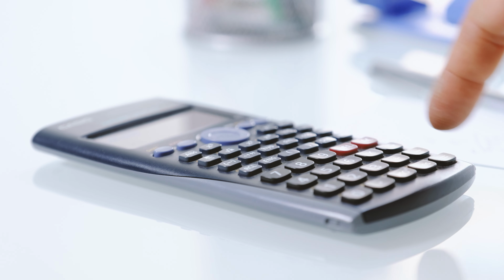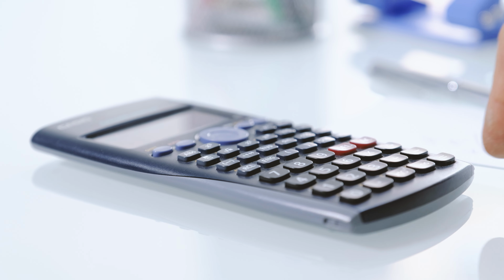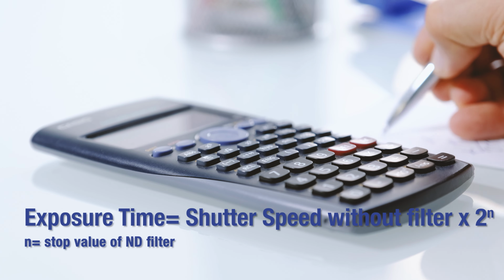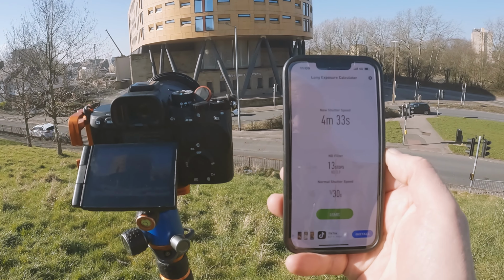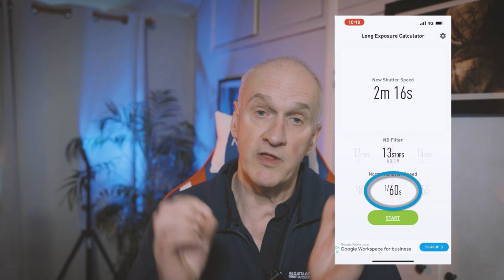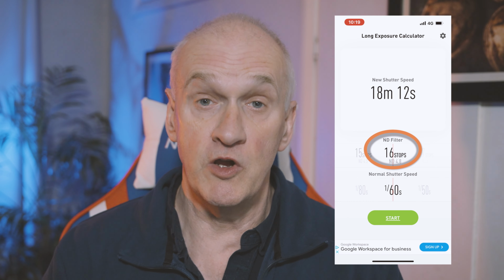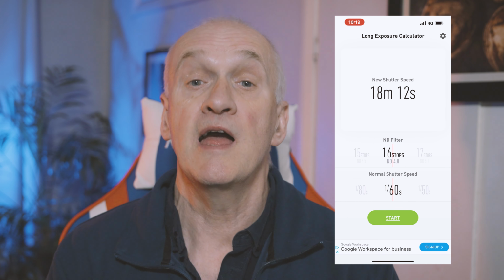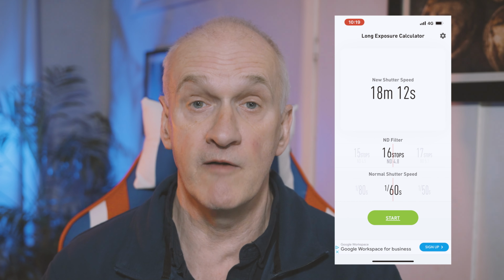Transforming Urban Scenes with LONG Exposure 📷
Transforming Urban Scenes: Essential Long-Exposure Photography Tips
Want to capture stunning urban photos without the distractions of crowds or traffic? In this video, I’ll teach you how to master long-exposure photography, focusing on the key steps to create serene, fine art images of even the busiest landmarks.

You’ll discover:

How to use ND filters for extended shutter speeds.
Easy exposure calculations using apps like the Long Exposure Calculator —no complex math required!
The importance of a sturdy tripod and remote shutter for sharp results.
Creative techniques for achieving minimalist compositions.
I’ll showcase examples from my portfolio, including the Museum of Liverpool, Lowry Theatre, and Forton Services, to illustrate how these techniques can transform your urban scenes into captivating works of art.

This tutorial is perfect for beginners or anyone looking to elevate their urban photography or experiment with black-and-white fine art photography.

Here are links to the camera gear in my bag:tGearWex (UK)Camera Sony A7R V Sony 7 III 12-24mm 16-35mm 24-70mm 24-240mm 70-200mm 55mm 35mm 90mm you would like to buy in the USA here are the links to purchase from B&HCamera Sony A7R V Sony A7III 16-35mm 24-70mm 24-240mm 70-200mm 55mm 35mm 90mm